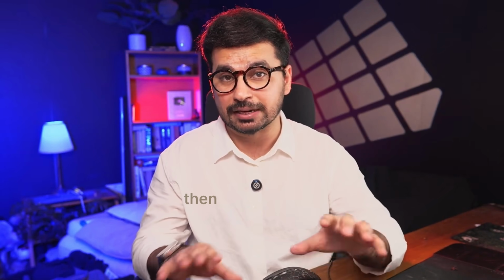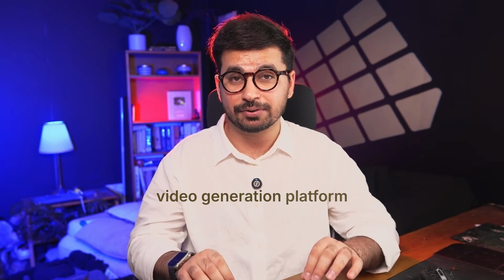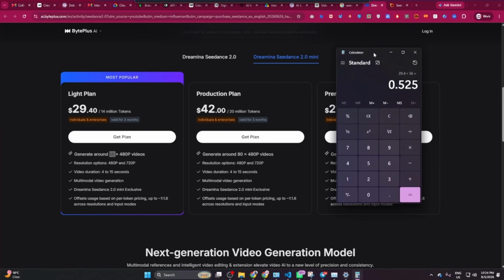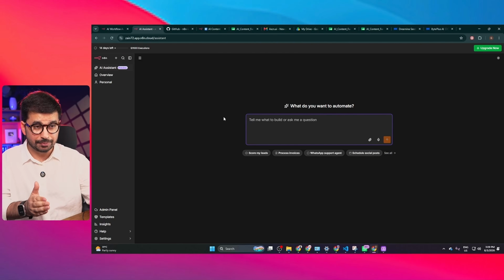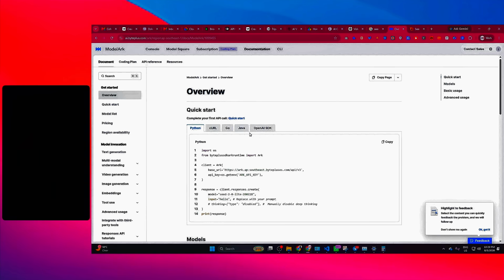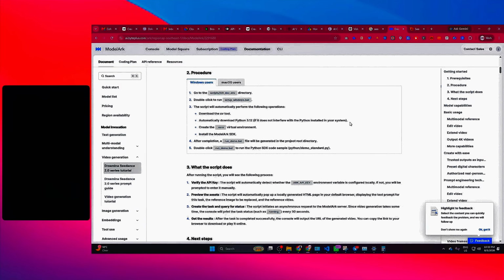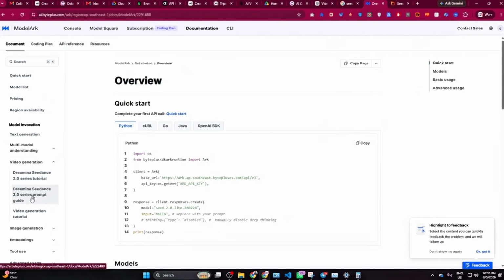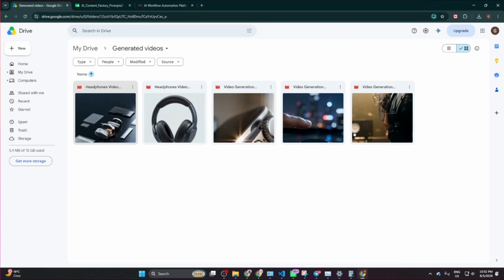How to Build Your Own AI Content Factory in Minutes using Seedance 2.0 Mini and n8n Automation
Learn how to build a fully automated AI Content Factory using the Seedance 2.0 Mini API and n8n. If you’re tired of manually prompting every single AI video generator, this workflow will change your life by creating 50 to 100 videos while you sleep.

In this video, I break down the ultimate AI filmmaking workflow. We connect Google Sheets to n8n and the BytePlus Seedance 2.0 API to generate high-quality AI videos on autopilot. Whether you are running YouTube Shorts, TikTok, or Instagram Reels, this "Content Factory" approach allows you to scale your production without the manual grind. We also discuss why Seedance 2.0 Mini is a game-changer for testing ideas at scale before upgrading to the Seedance 2.0 4K model for final production.

Stop babysitting your AI video generation and start building a system that works for you.

[[Chapters]]
0:00 - The AI Content Factory Vision
0:25 - Why You Need to Automate AI Video
1:30 - Why I Chose BytePlus Seedance 2.0 API
2:15 - The Blueprint: Google Sheets + n8n + Seedance
2:45 - Seedance 2.0 vs Seedance 2.0 Mini: The Strategy
4:00 - Step 1: Setting Up the Input Layer (Google Sheets)
4:45 - Step 2: Connecting the Brain (n8n Workflow)
5:30 - Step 3: Handling Output & Google Drive Storage
6:30 - Real-Time Results: 20 Videos Generated Automatically
8:00 - When to Upgrade to Seedance 2.0 4K
9:00 - Pricing & Enterprise Benefits of BytePlus
10:00 - How to Get My Workflow Templates
12:30 - Final Thoughts on AI Filmmaking